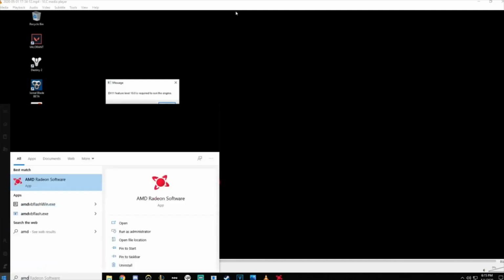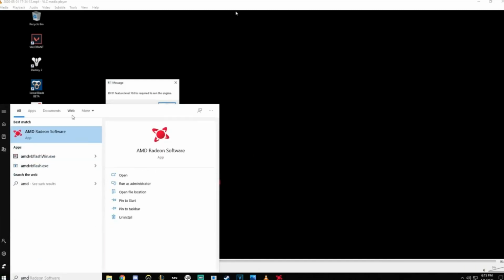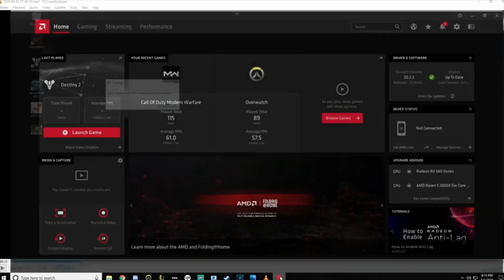EASY FIX Valorant Vanguard DX11 Feature Level 10.0 is required to run the engine. How To Guide Demo